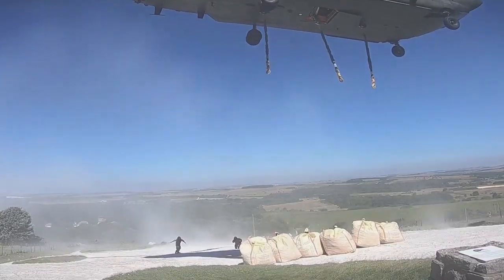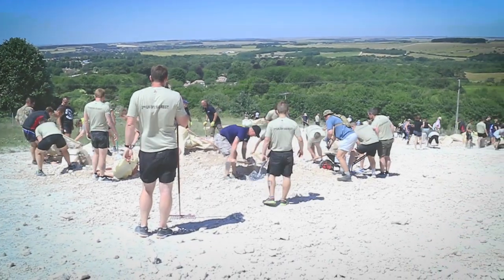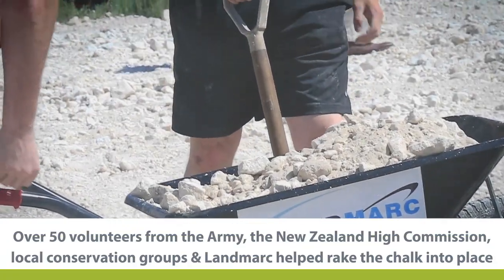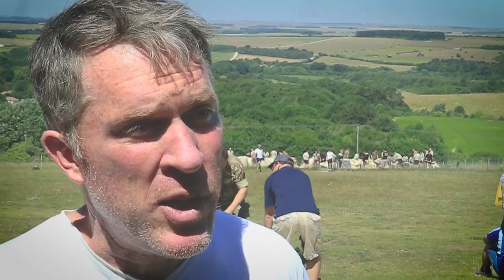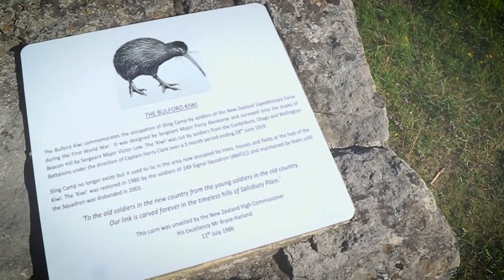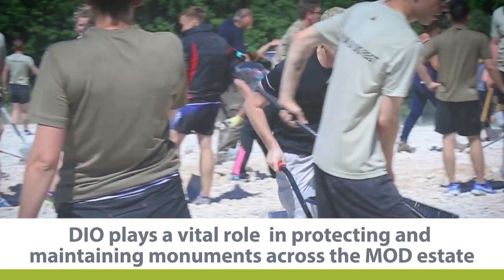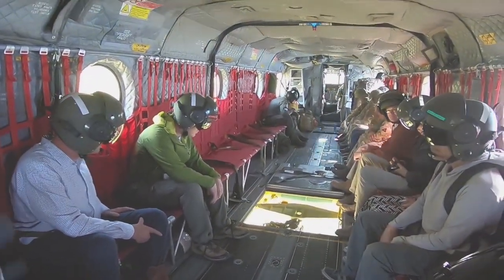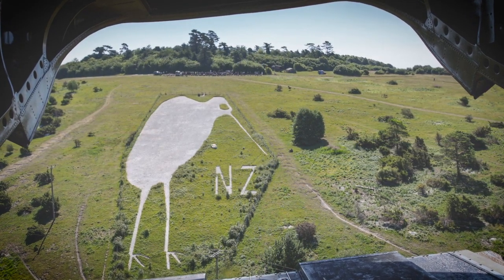Volunteers help restore the Bulford Kiwi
Up to 50 tonnes of chalk has been dropped by helicopter on to a giant carving of a kiwi.

The 130m-tall (420ft) Bulford Kiwi was carved into Beacon Hill on Salisbury Plain in 1919 by New Zealand soldiers stationed there waiting to return home.

In June 2017 it was made a scheduled monument, which means it is recognised as a nationally important archaeological site and it is now protected from destruction or change.

Defence Infrastructure Organisation (DIO) has worked with partners Landmarc Support Services (Landmarc), the army, the New Zealand High Commission and local volunteers to restore the kiwi.

An RAF Chinook helicopter from 18 Squadron based at RAF Odiham was used to airlift in tonnes of chalk, which was raked out by soldiers from 3 (UK) Div Sig Regiment and other volunteers.